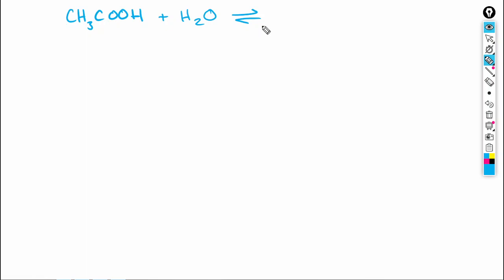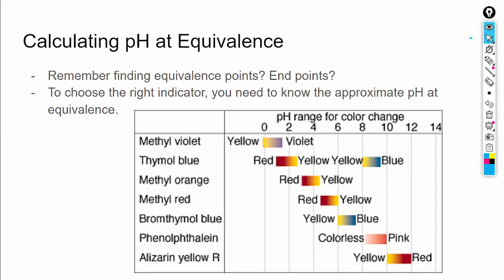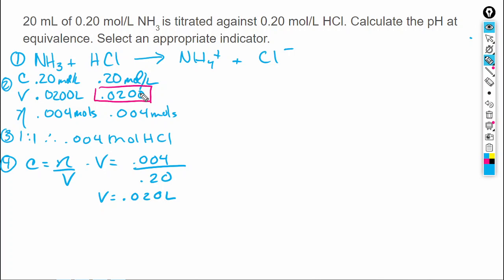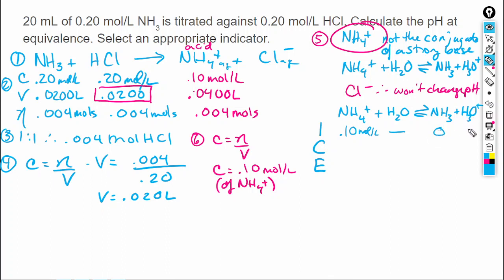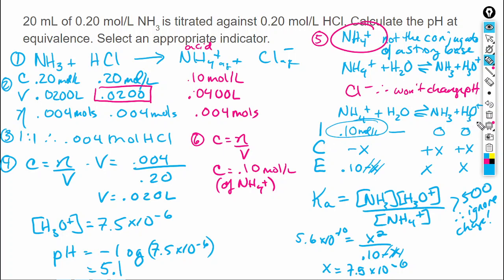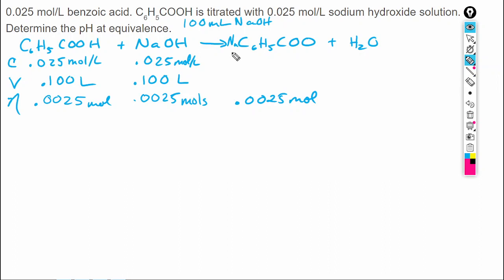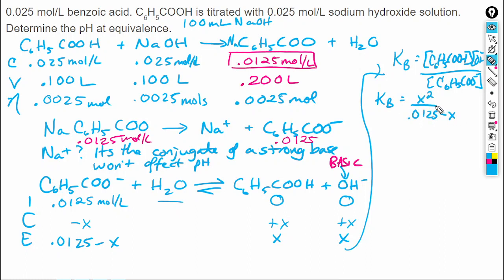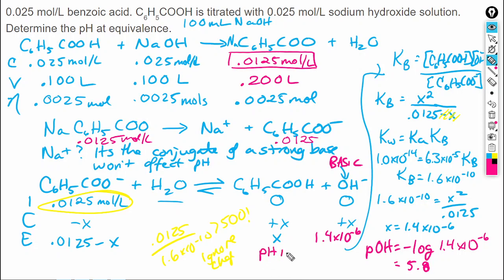Lesson 4 7 - Acid Base Properties of Salt Solutions- Part II